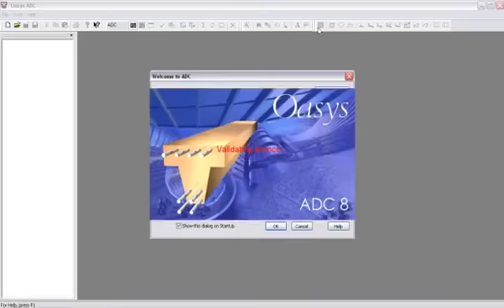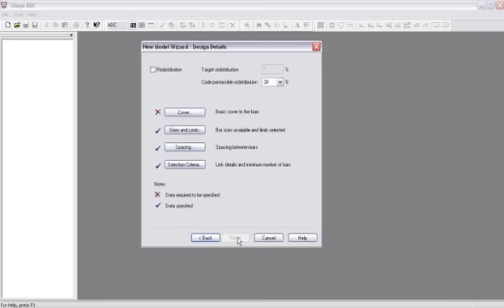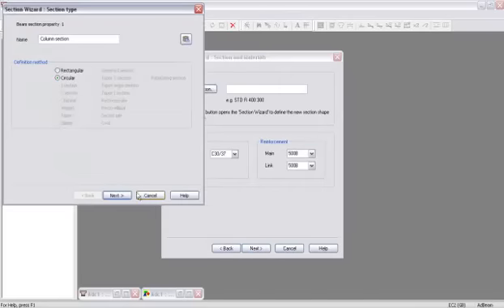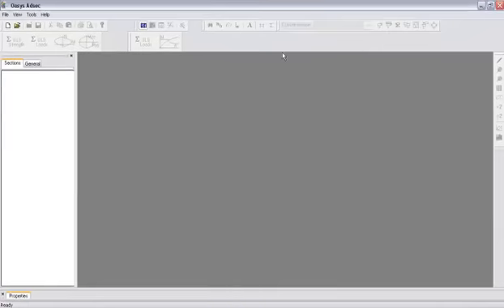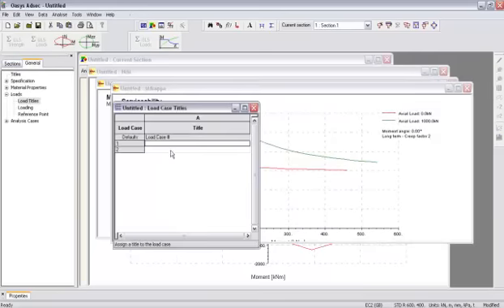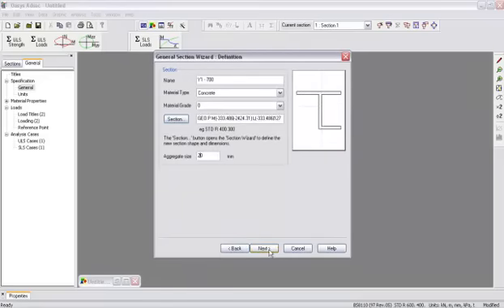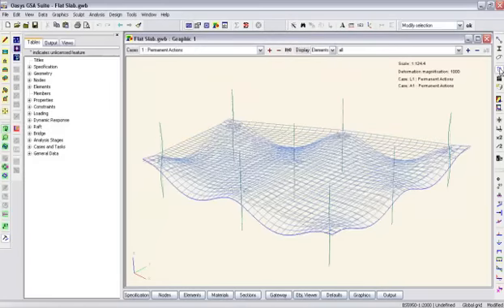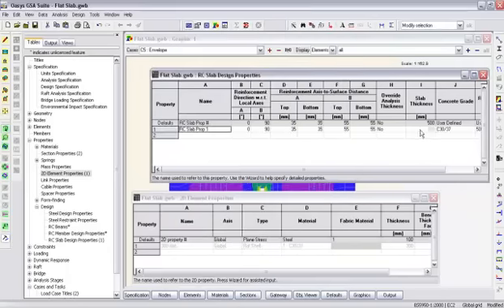Concrete Analysis Design (Oasys Software Webinar)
The British Standards have been withdrawn and the Eurocodes are upon us. Find out how to analyse and design your concrete beams, columns, slabs, piles and more to EC2 and other international codes using Oasys software.